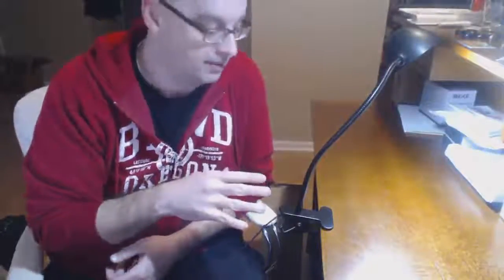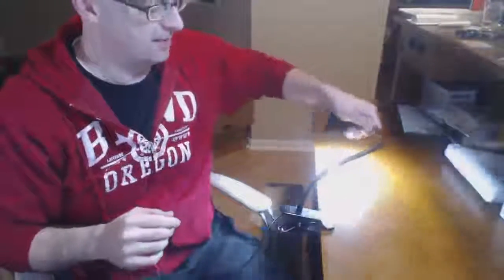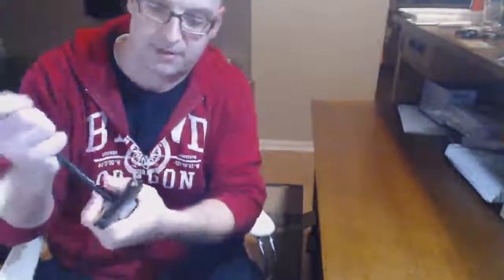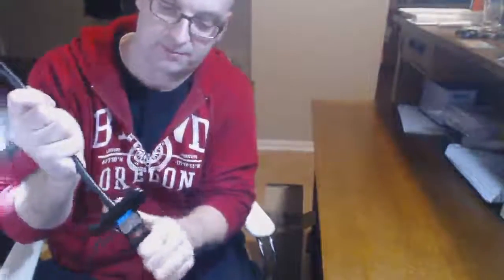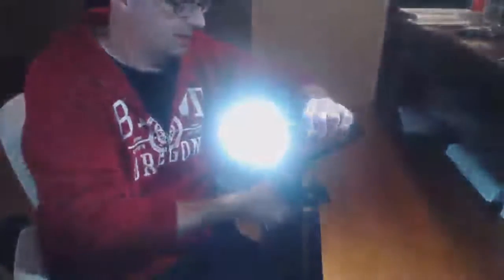GLL® Desk Lamp Eye Care Lamp LED Book light Clip, Very solid unit from construction to power consump